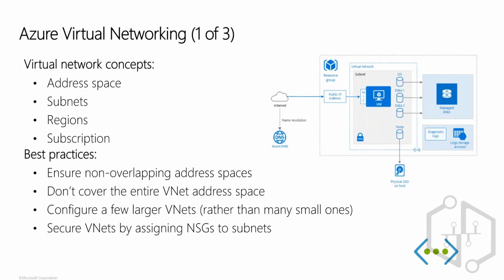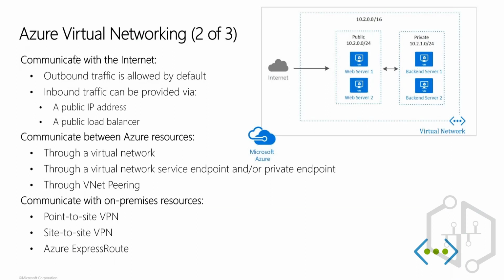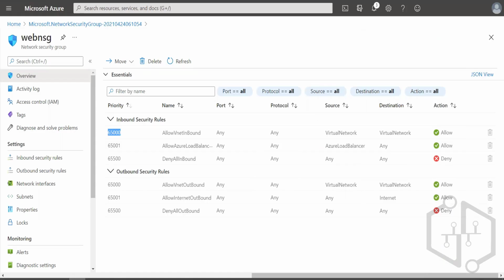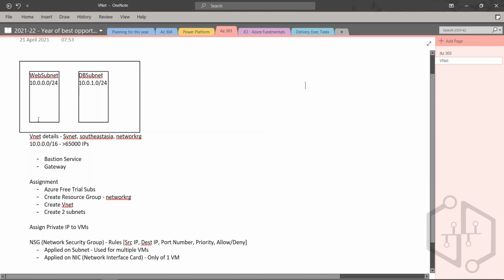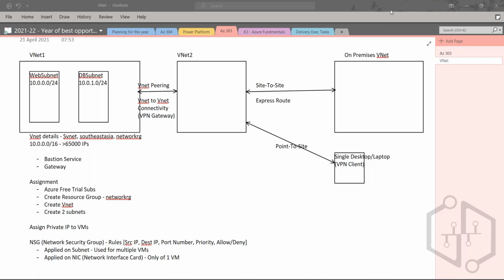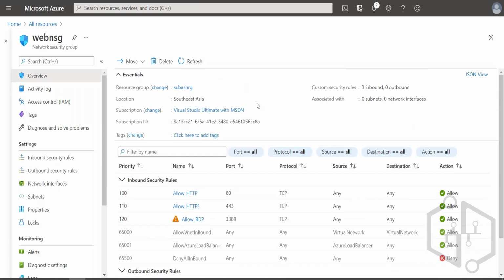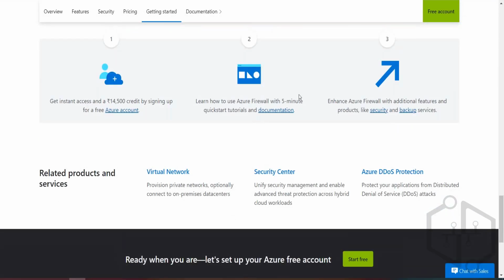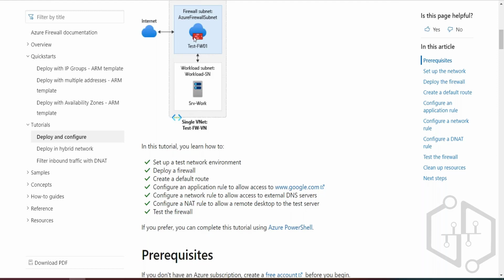Azure Course | Azure Tutorial | Azure Training | Azure Learning | Azure Data Fundamentals | uDemand